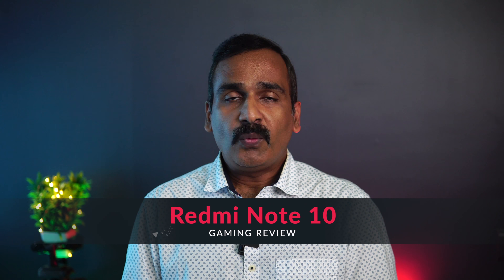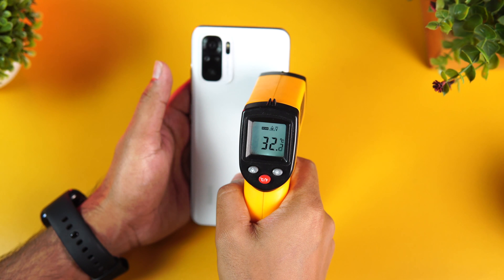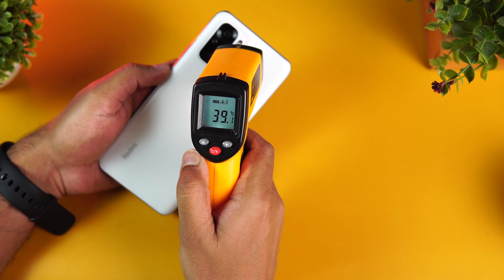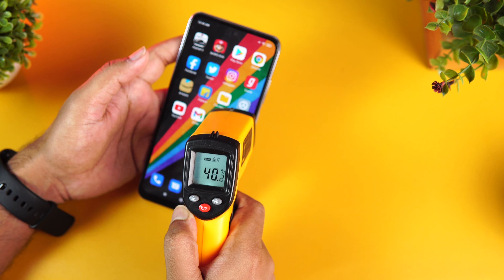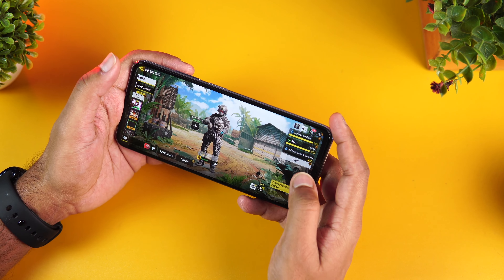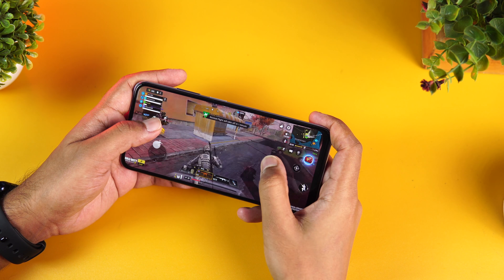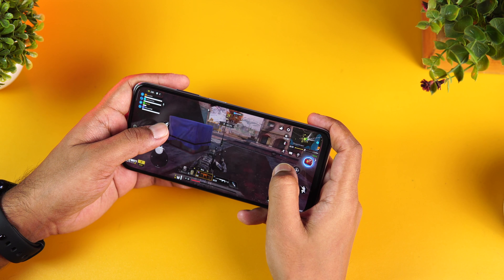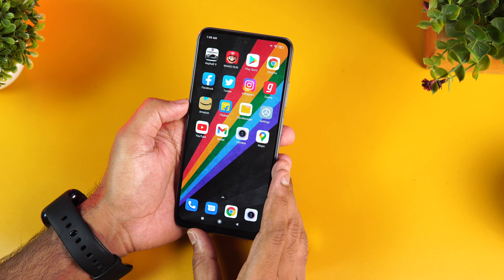Redmi Note 10 Gaming Review [SD678] 🔥🔥🔥 with Heating and Battery Drain Test 🔥🔥🔥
Redmi Note 10 comes with SD678 Octa core processor and here is the gaming test of the device along with the heating test and battery drain.